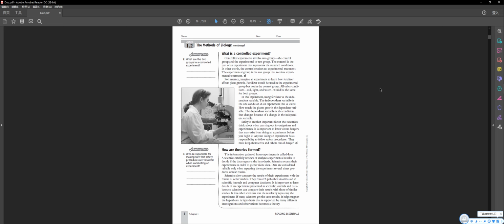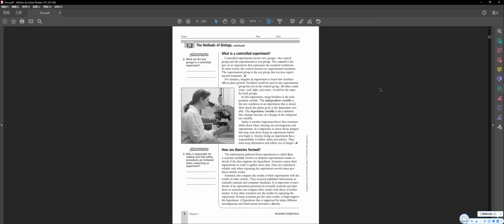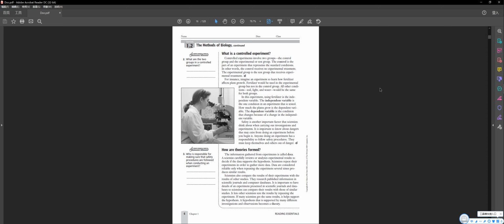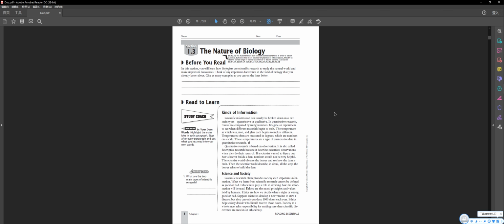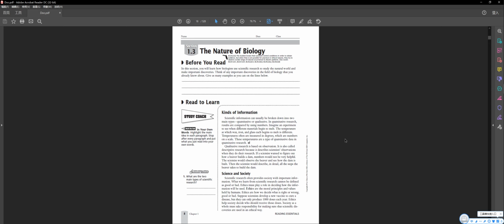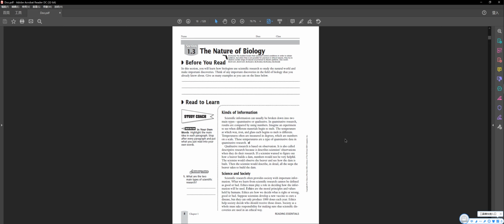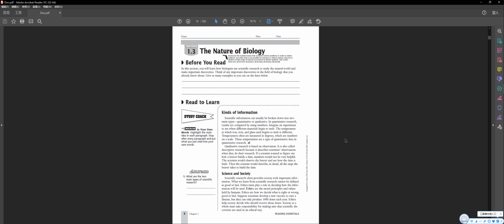Simple Biology Lesson 3